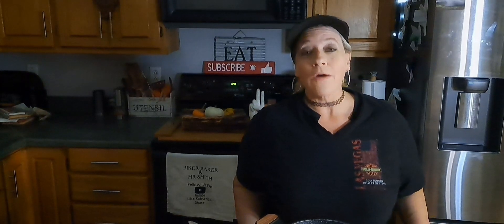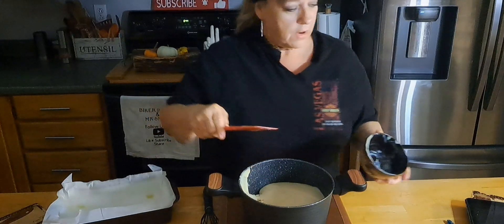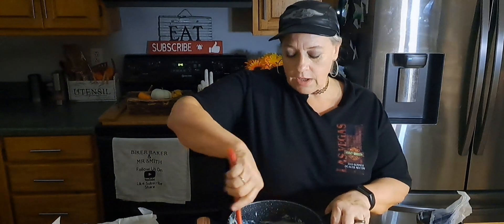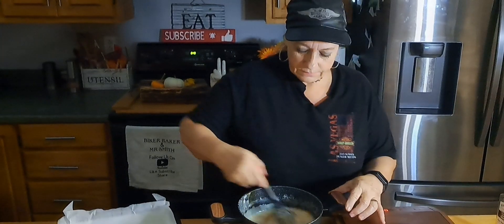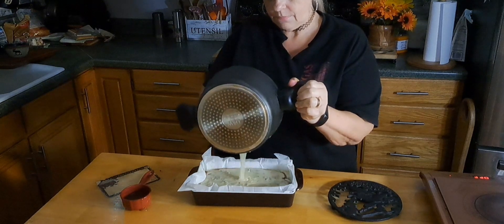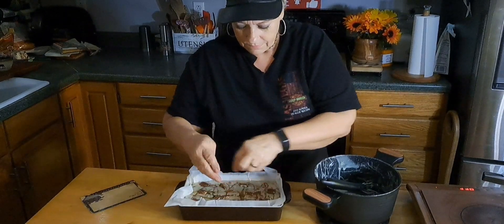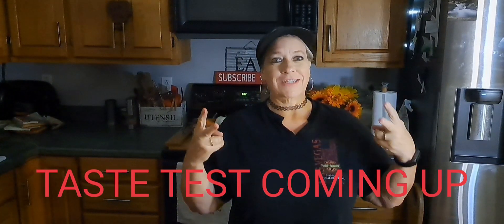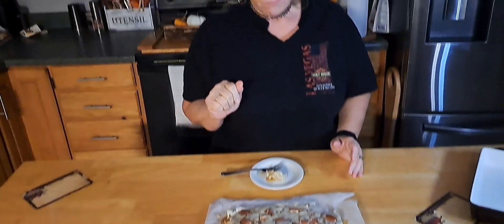WHITE CHOCOLATE CARAMEL PECAN FUDGE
3 C white chocolate chips
1 14oz can of Sweetened Condensed Milk
1/4 C butter
1 tsp vanilla
1 C chopped pecans
1/2 C caramel sauce. Homemade or store bought